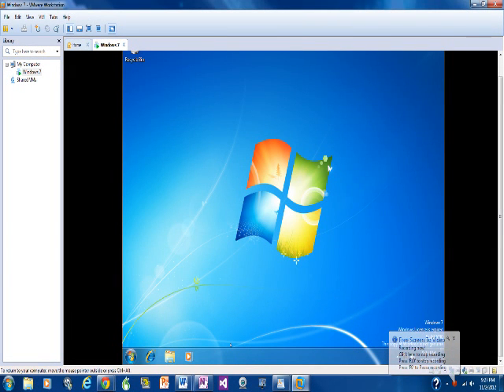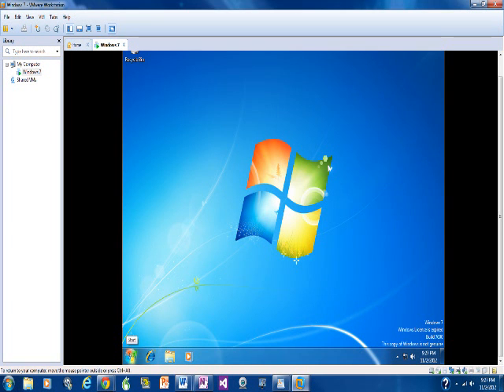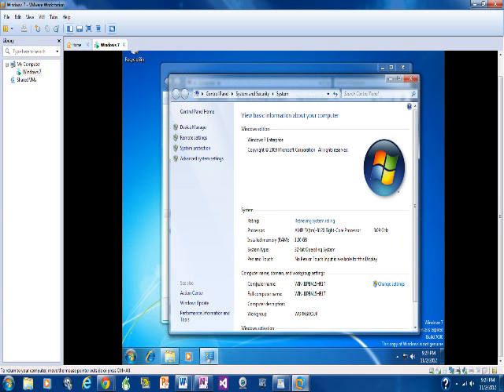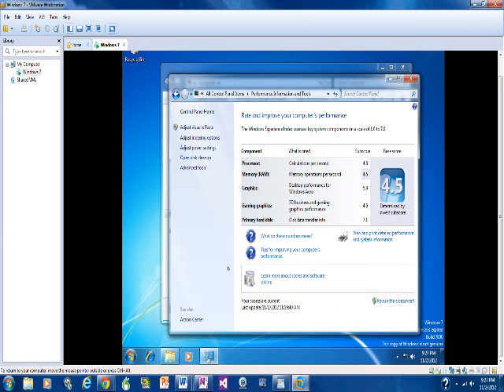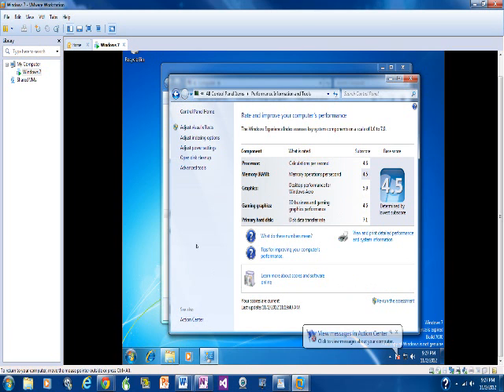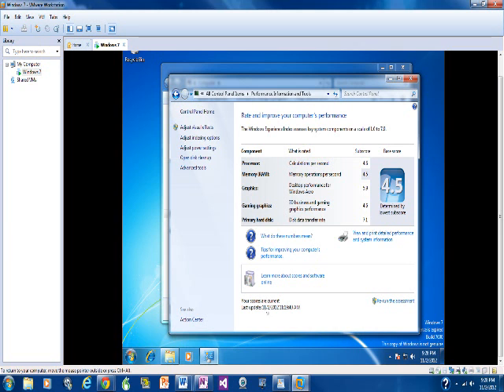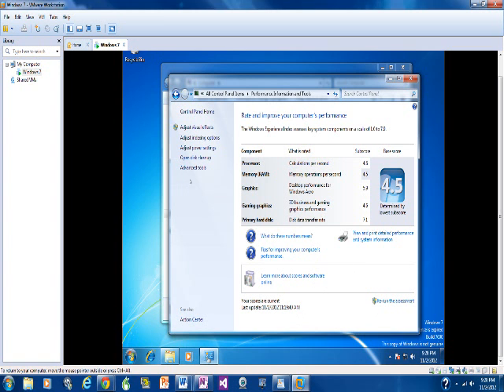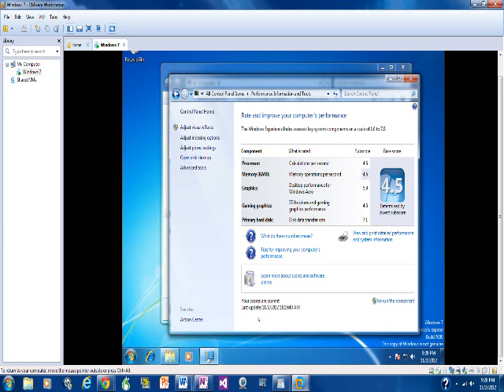Performance info and tools